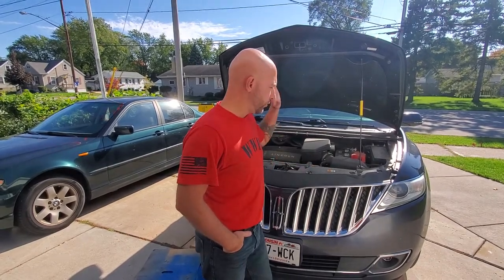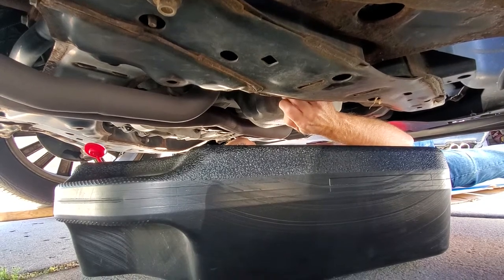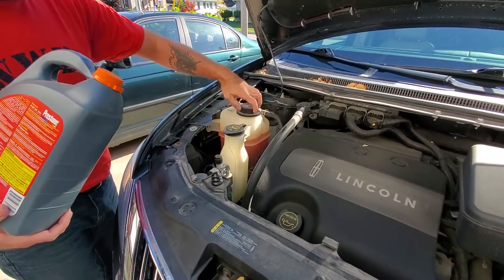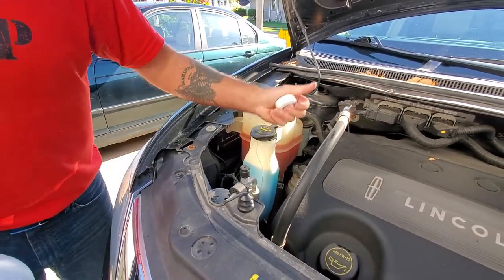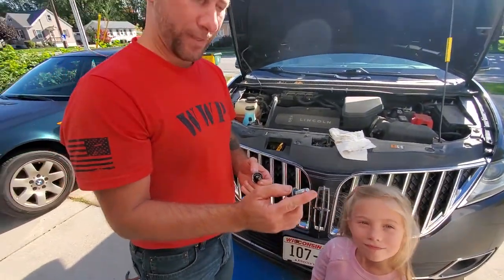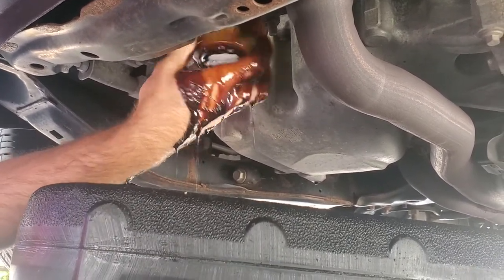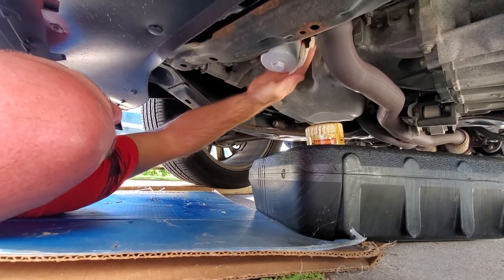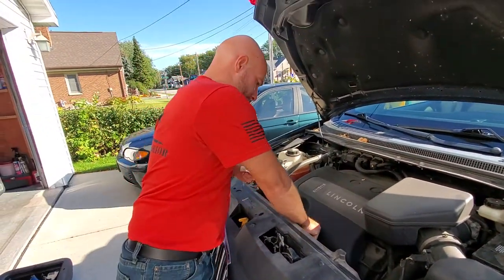How to change the oil on a 2014 Lincoln MKX.